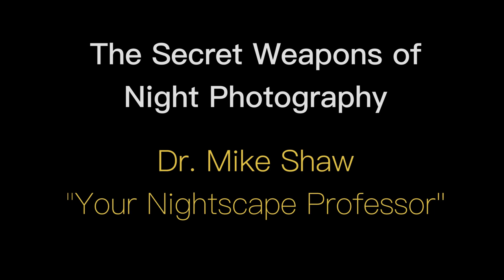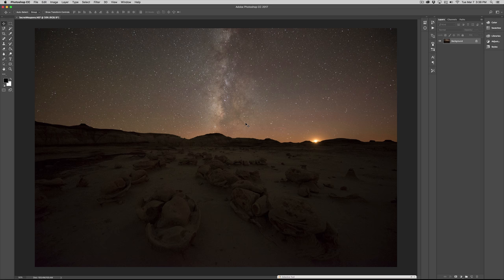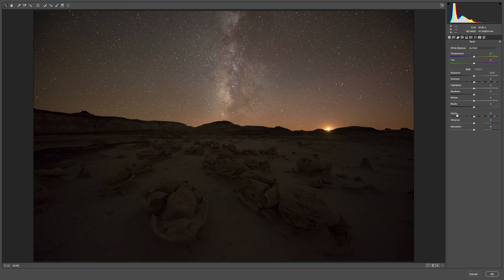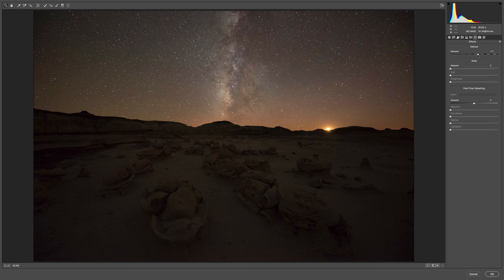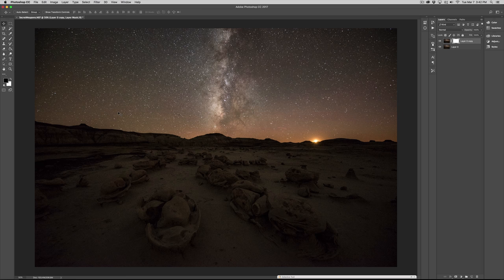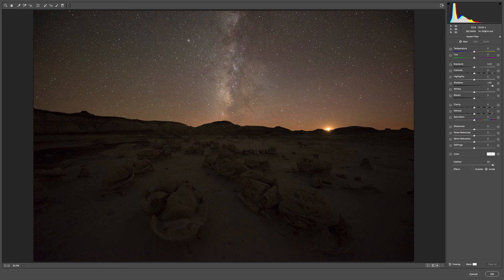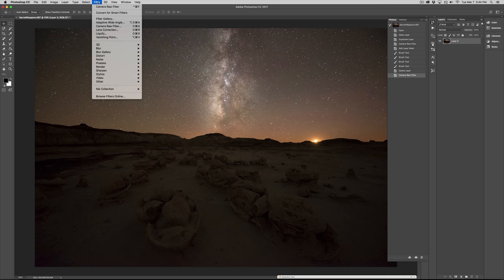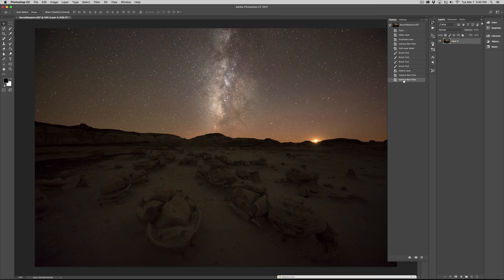The Secret Weapons of nightscape editing in Lightroom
Learn the two "secret weapons" of nightscape editing in Adobe Lightroom - Clarity and Dehaze